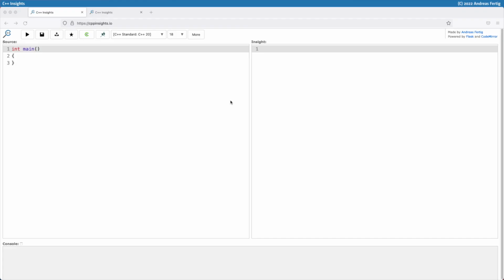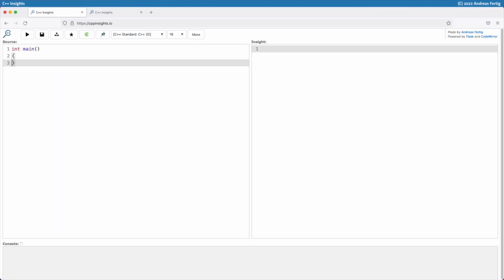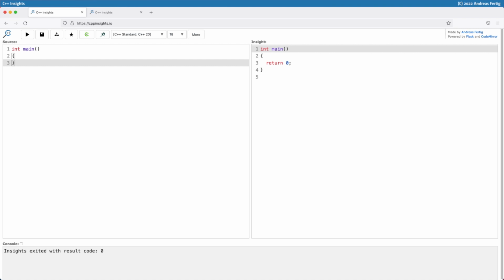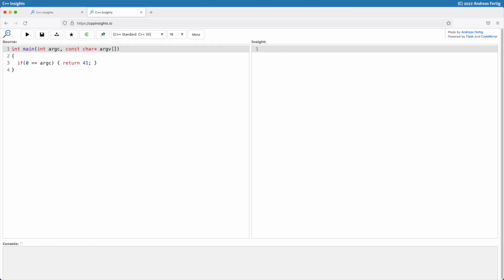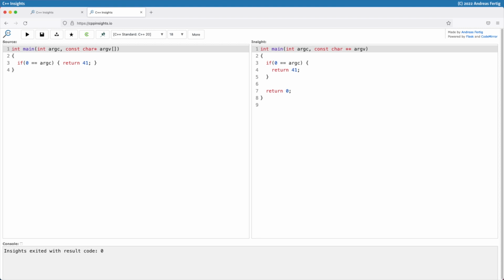C++ Insights - Episode 23: main() with implicit return zero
In this episode, I show you one of the latest transformations, main() with an implicit return zero.

Talks

ANDREAS' BOOKS